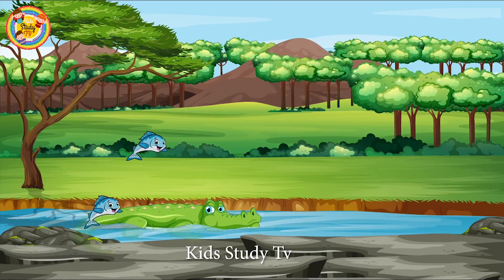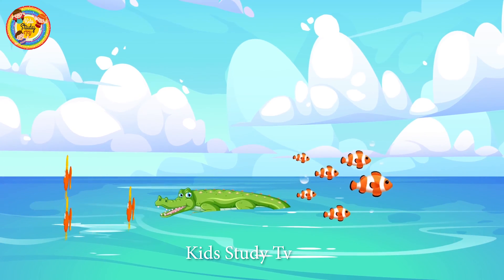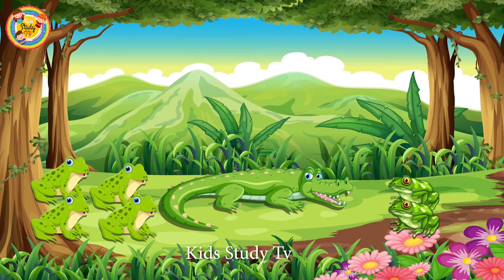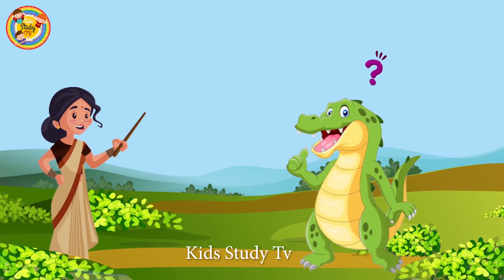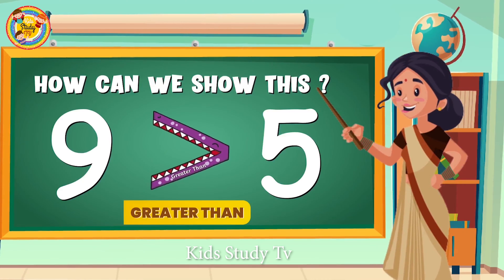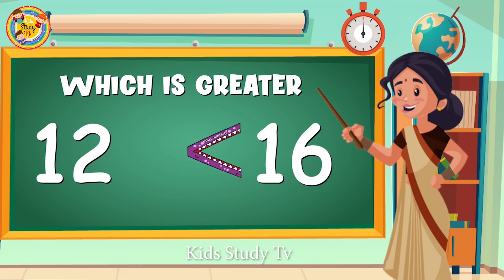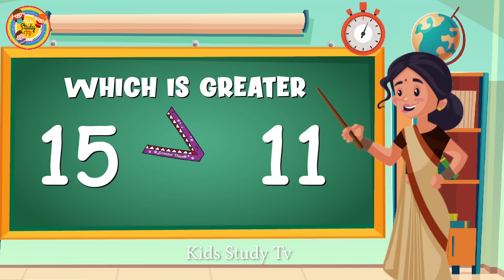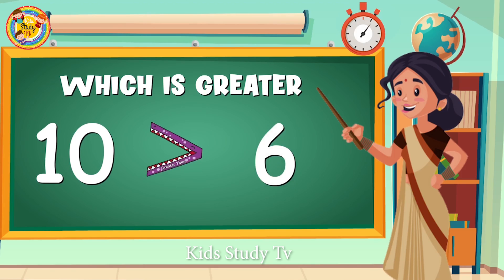Learn Greater than-Less than with Charlie the crocodile | Comparing Numbers - Greater Than Less Than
Lets learn Basic Subtraction, which is Single Digit Subtraction.
This video have very easy method to teach, to learn, to understand the easy method of Subtraction.